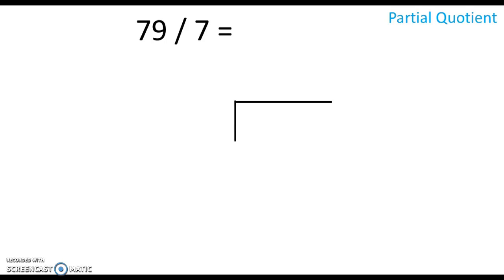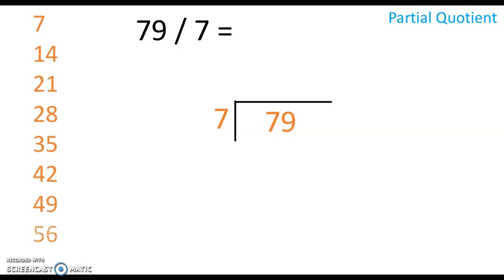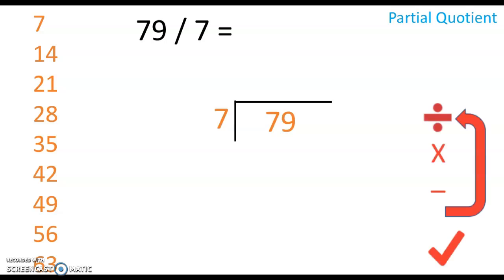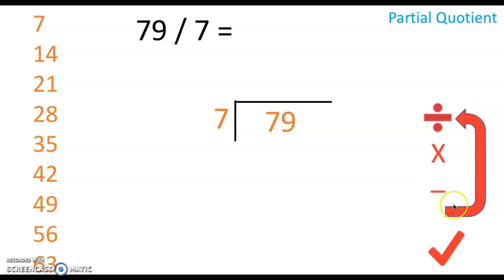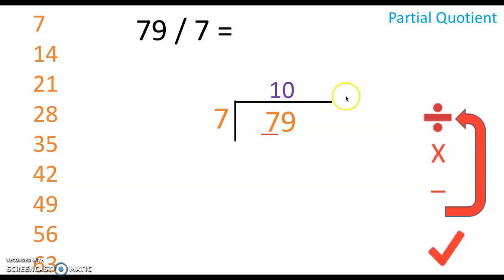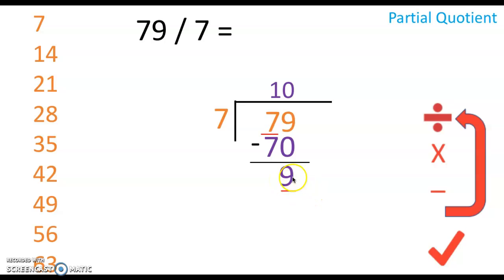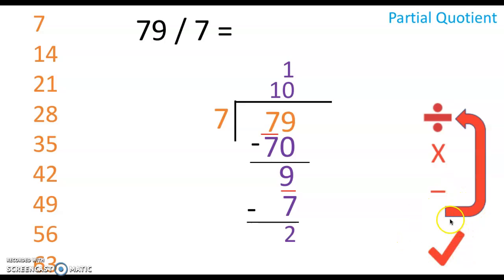79/7 Partial Quo